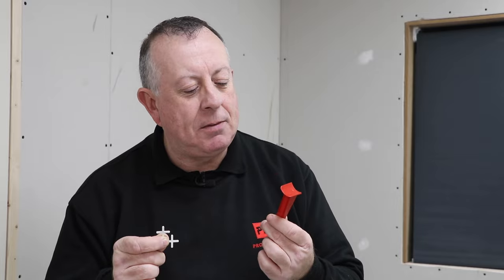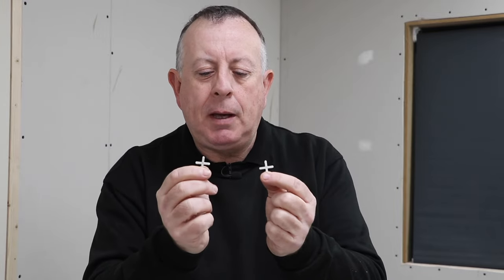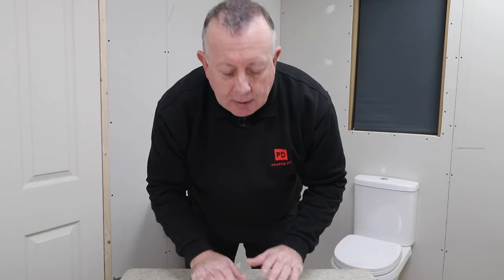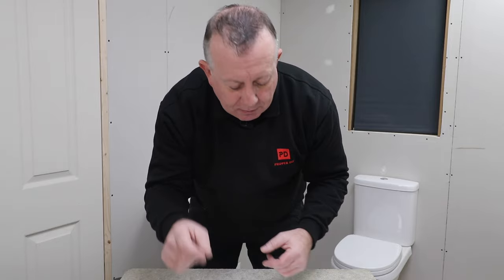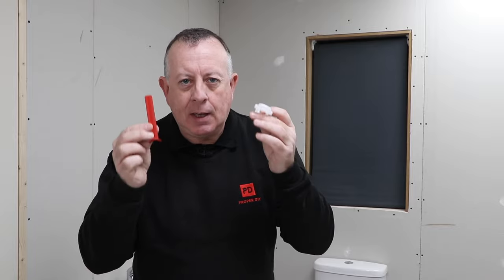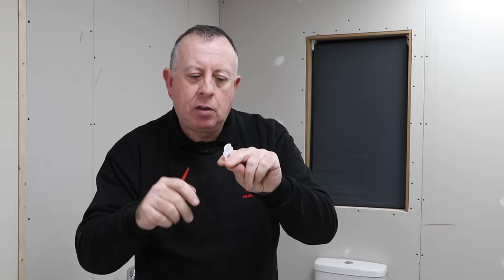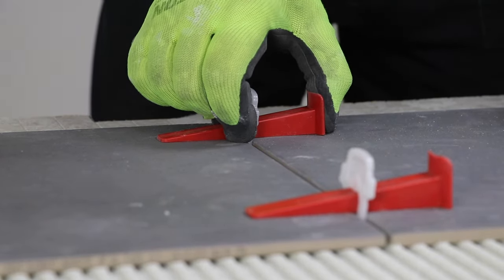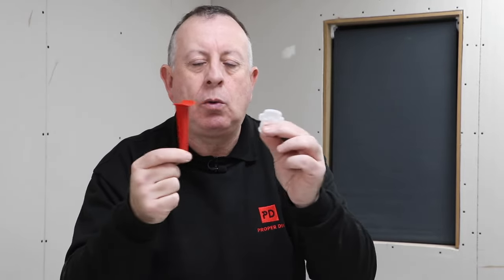How to use tile spacers & levelling wedges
Learn how to use tile spacers & levelling clips on your next tiling project with Tile Warehouse and @@ProperDIY. For more information on the great range of trade quality tools and accessories available from Tile Warehouse